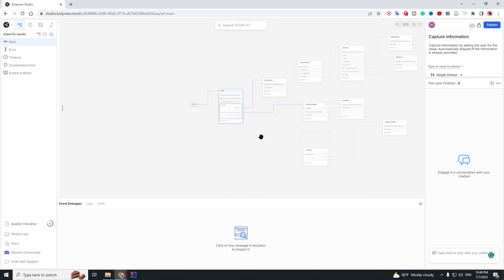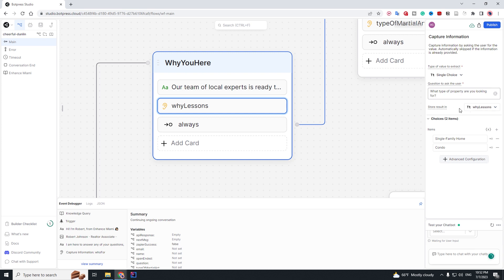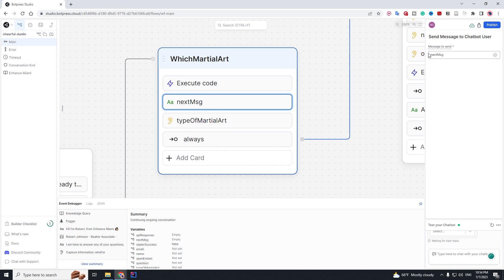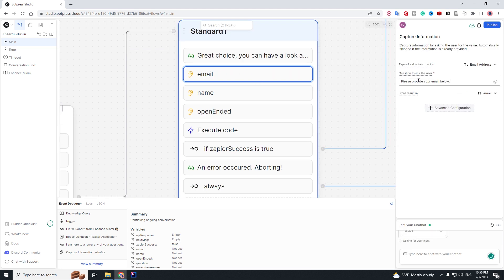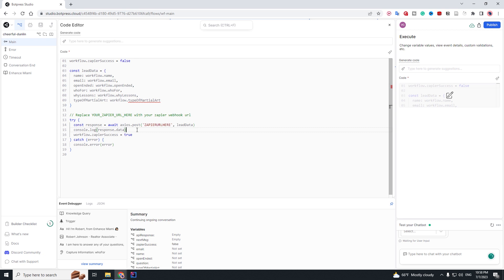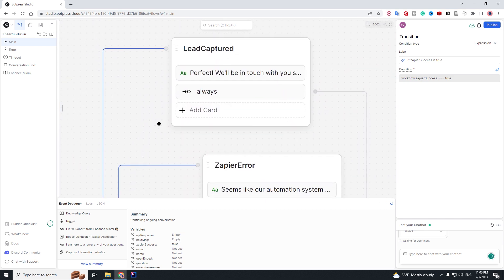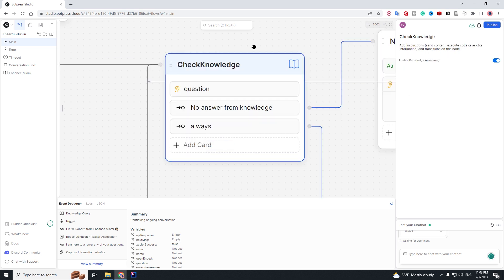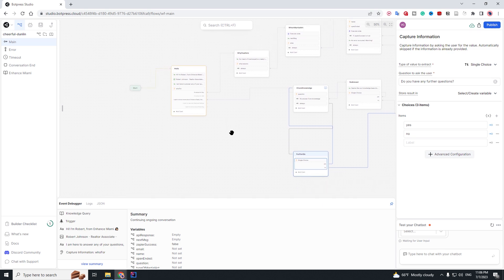Advanced Real Estate BotPress AI Automation Agency Chatbot - STEP BY STEP Tutorial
Join my NEW Skool - Learn AI Automation & Chatbots Create 3D property virtual walking in Voiceflow for Real Estate - AI Automation

📚 Explore our video courses covering a wide range of AI topics.
💬 Engage with the community, share your thoughts, and seek assistance from both fellow learners and me. Attention! The course below is for training ML (AI) Researchers and engineers, not for AI business.
We will learn how to build GPT, Stable Diffusion, Llama2 from scratch, not how to use them in a business setting. New Course - Learn To Build Any AI App My Zero To Hero: AI Entrepreneur Course Discord (invited below don't work)

My copy / paste universal botpress template that you can turn into any niche in seconds ($9)

My Discord (other link below doesn't work) 45 AAA Ideas with Feature Descriptions

Welcome to our comprehensive step-by-step tutorial on building an advanced real estate chatbot using BotPress AI Automation! In this video, we'll guide you through the process of creating a powerful chatbot that can streamline your real estate agency's operations and enhance customer interactions.

🔴 What You'll Learn:
1️⃣ Introduction to BotPress: Discover the potential of BotPress, an open-source conversational AI platform, and learn how it can revolutionize your real estate agency's workflow.
2️⃣ Designing the Chatbot Flow: Learn how to plan and map out an efficient conversation flow tailored to the specific needs of a real estate agency, including property inquiries, appointments, and more.
3️⃣ Natural Language Understanding (NLU): Explore how to train your chatbot to understand and interpret user queries accurately using NLU techniques.
4️⃣ Integrating with Real Estate Data: Learn how to connect your chatbot to real-time property listings and databases, enabling it to provide up-to-date information to potential buyers or renters.
5️⃣ Automation and Workflow Enhancement: Discover advanced features within BotPress that allow you to automate repetitive tasks, schedule appointments, and provide personalized recommendations to users.
6️⃣ Deploying the Chatbot: Learn how to deploy your chatbot on various platforms, including websites, messaging apps, and social media, maximizing its reach and accessibility.

Whether you're a real estate professional looking to optimize your agency's operations or a developer interested in leveraging the power of AI chatbots, this tutorial has something for you! Join us and unlock the potential of BotPress AI Automation to transform the way you interact with your customers and streamline your real estate business.

🔗 Additional Resources:

Real Estate API Documentation: [Insert Documentation Link]
Let's take your real estate agency's customer experience to the next level with advanced AI automation!